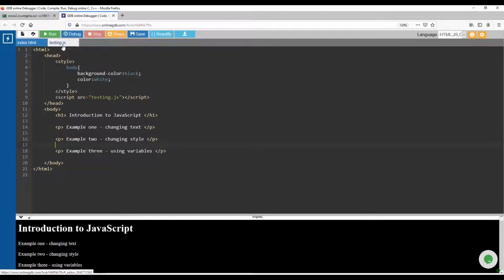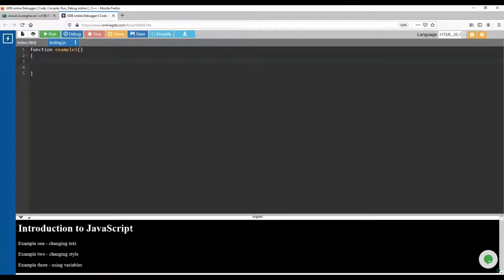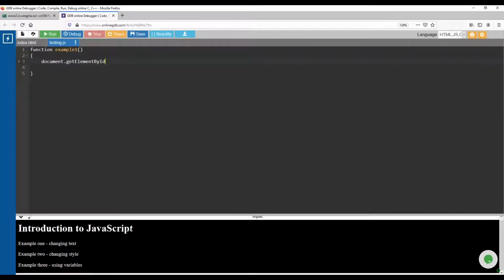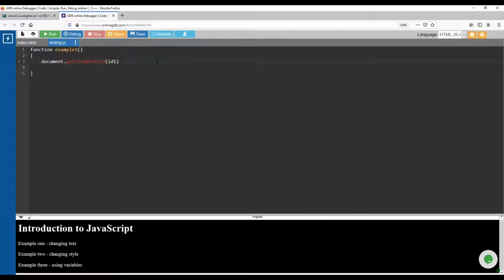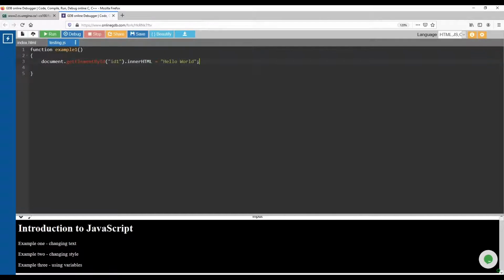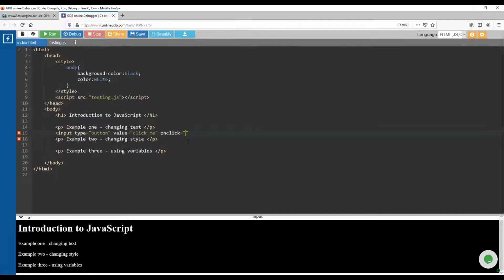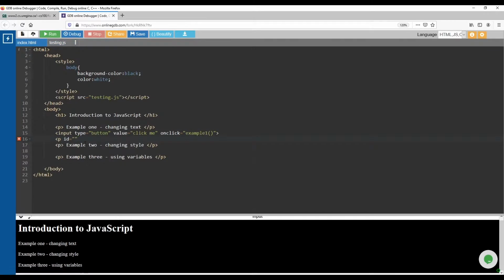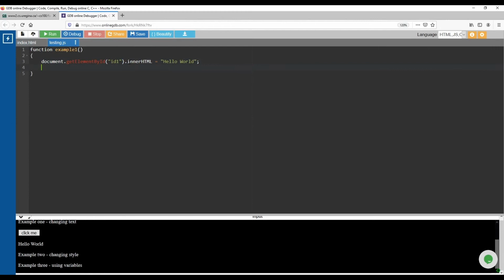JavaScript 2 - changing text